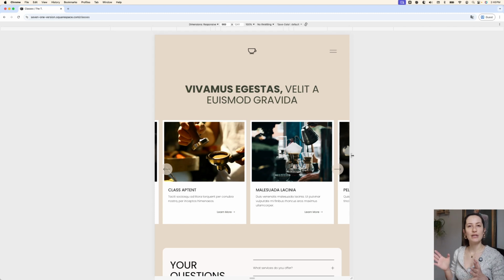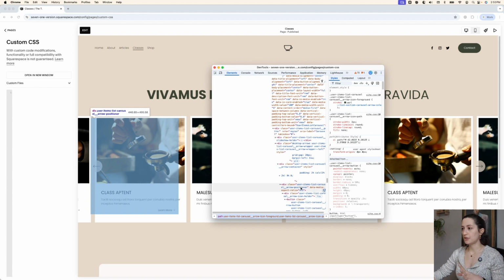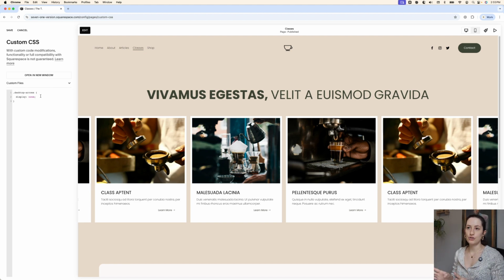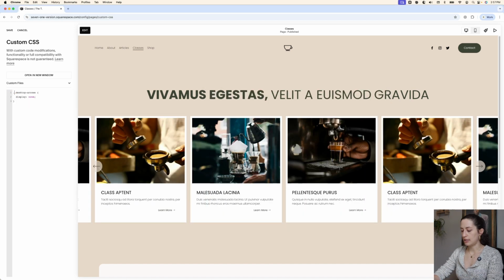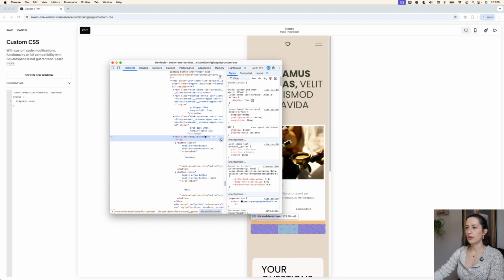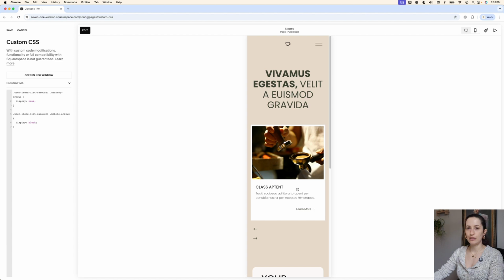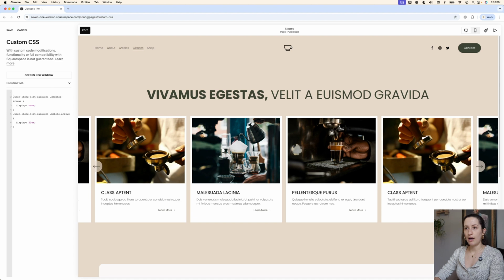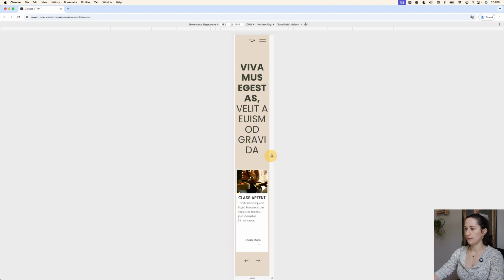Show Mobile Arrows on Tablet (Auto Layout Carousel Fix)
Want to bring up the native bottom arrows on tablets in Squarespace 7.1 Auto Layout Carousels?
In this tutorial, you’ll learn how to replace the default side arrows with the mobile version by hiding the desktop controls, displaying the mobile ones, and forcing this switch to happen whenever you want through a media query.

01 | CHAPTERS
00:00 - The 3 Steps to the Arrow Swap
00:24 - Locating and Hiding the Desktop Arrows
02:00 - Narrowing Things Down to Auto Layout Carousels
03:02 - Finding and Displaying the Mobile Arrows
04:03 - Why Using display: block Isn’t Ideal
05:46 - Setting Up the Breakpoint
06:32 - Final Result